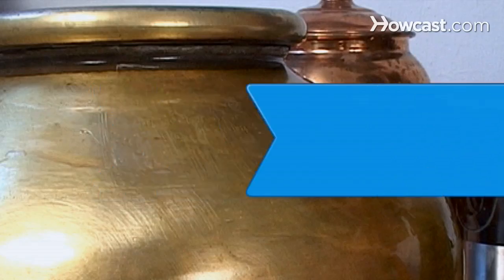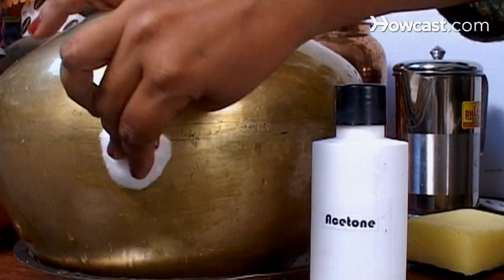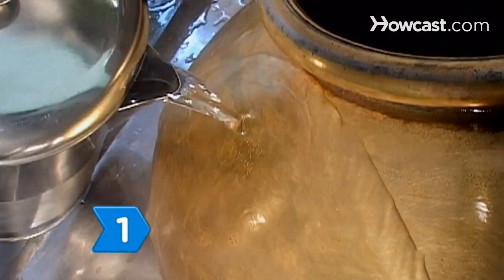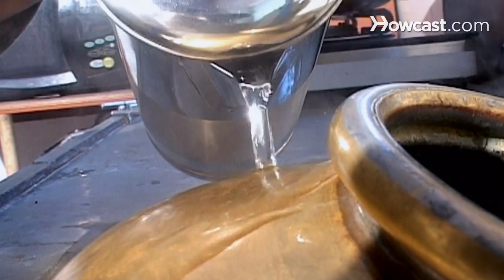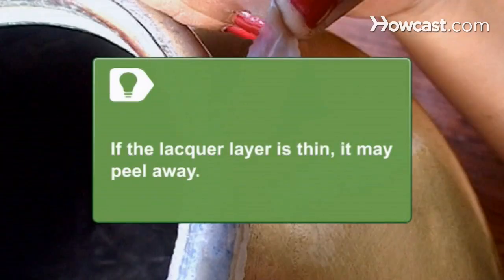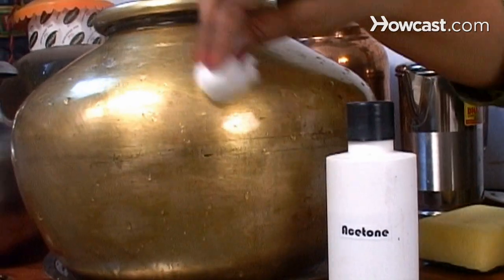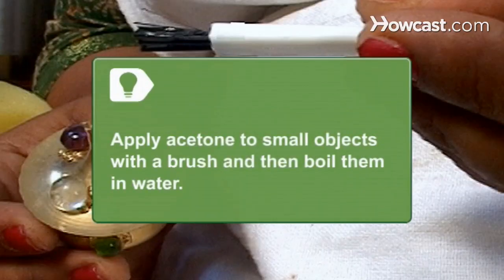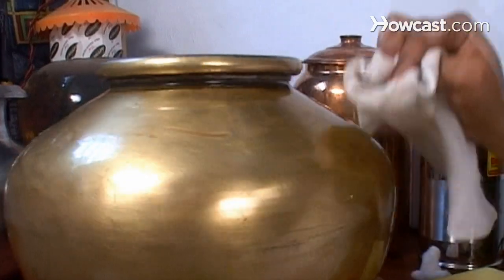How to De-Lacquer Brass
Brass is usually lacquered to prevent it from oxidizing, but you can remove the lacquer without damaging the metal underneath.

Warning
Exercise caution when working with lacquer. It is reactive and flammable.

Step 1: Use hot water
Try using hot water to remove the lacquer from large objects.

Tip
If the lacquer layer is thin, it may peel away. If it is thick, it may crack so you can pull off chunks after the object has cooled.

Step 2: Use a scouring pad
Use a scouring pad to remove any remaining lacquer if the object is pure brass.

Step 3: Apply a coating of acetone
Apply acetone to the object with a partially wetted cotton ball and then rinse it off with hot water, if hot water alone does not completely remove the lacquer.

Tip
Apply acetone to small objects with a brush and then boil them in water.

Step 4: Use denatured alcohol
Pour denatured alcohol on a cloth and rub it on the surface of large brass objects until the lacquer peels away, as an alternative.

Step 5: Re-coat the object
Re-coat the object with lacquer or leave it unfinished so it can acquire a patina.

Brass typically has a composition of 67 percent copper and 33 percent zinc, but it may vary.